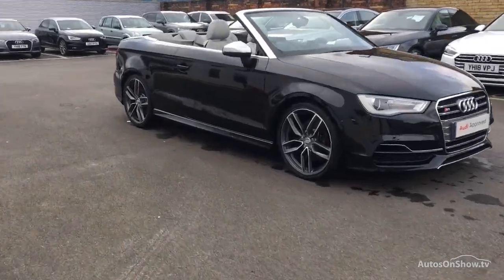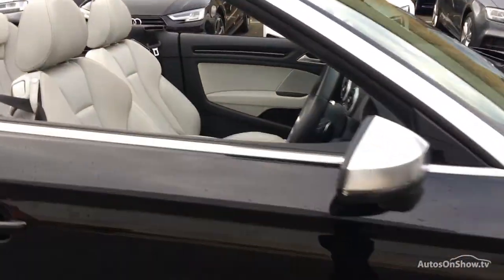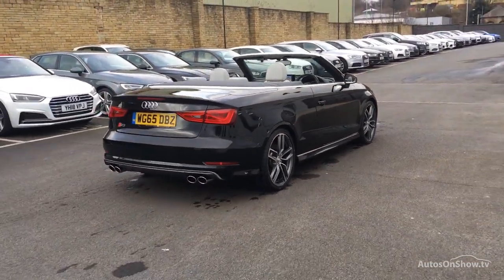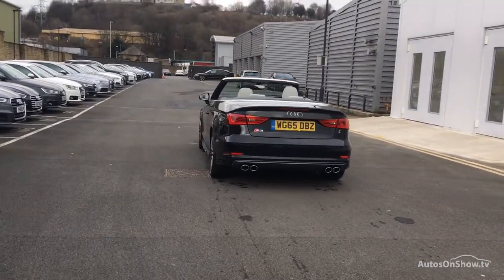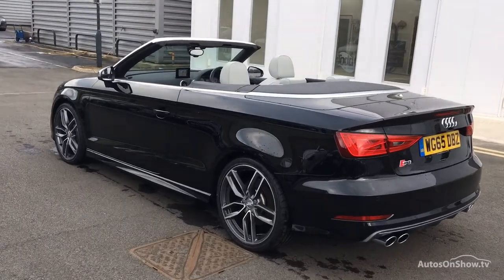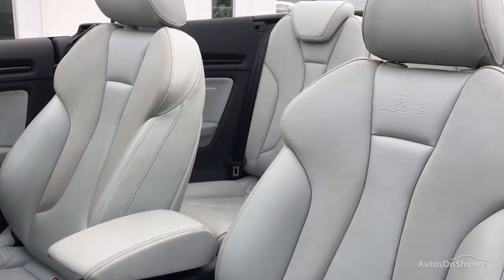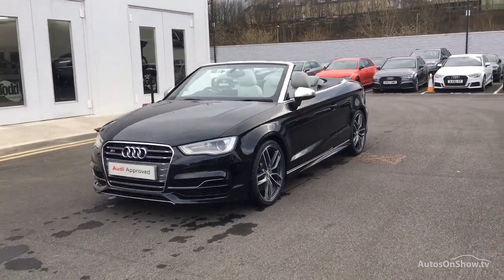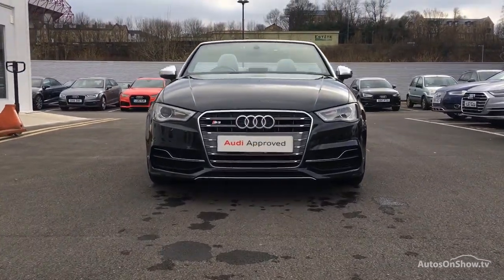WG65DBZ AUDI A3 S3 QUATTRO BLACK 2015, Bradford Audi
2015 AUDI A3 S3 QUATTRO CONVERTIBLE PETROL, in BLACK